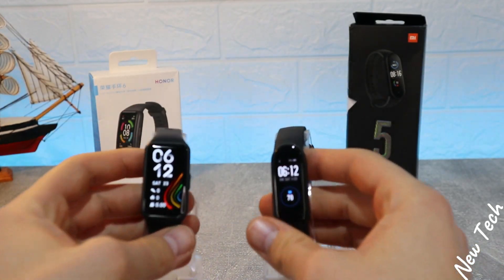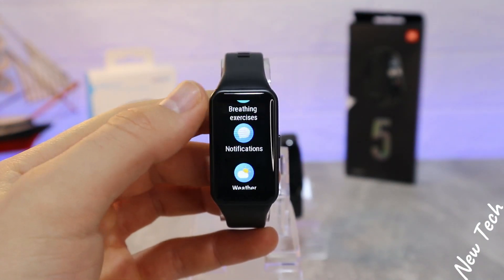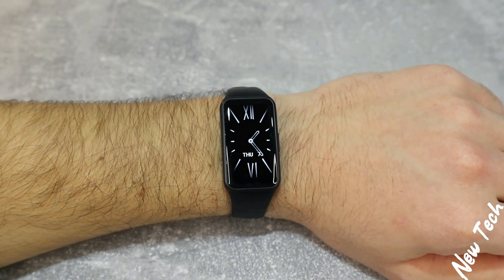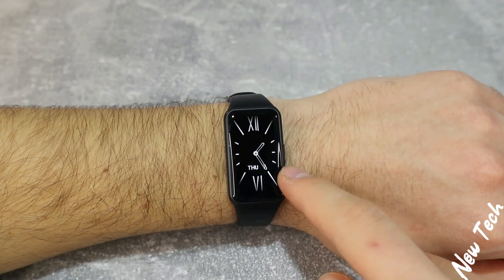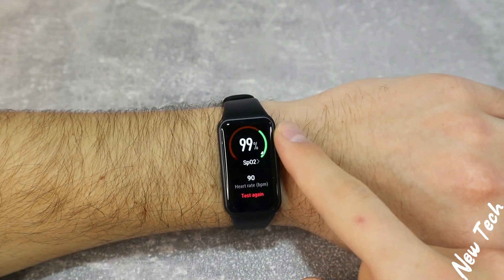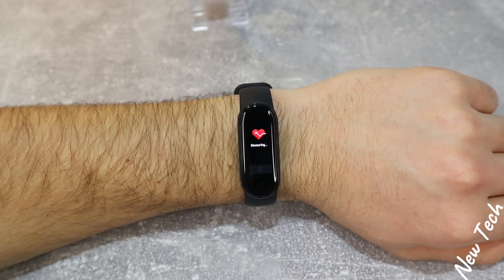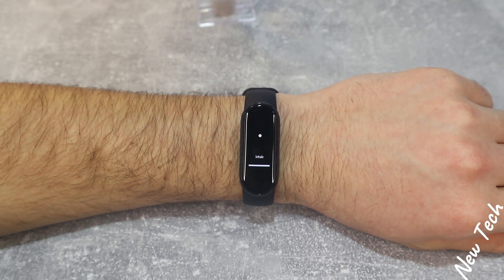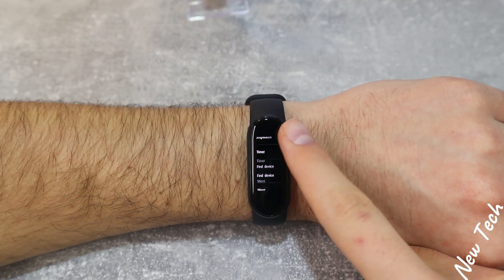Honor Band 6 VS Xiaomi Mi Band 5 which one is better and why?